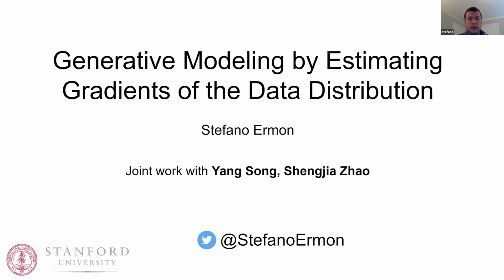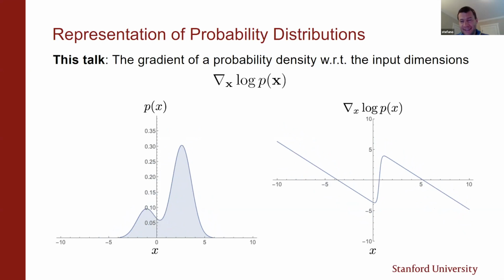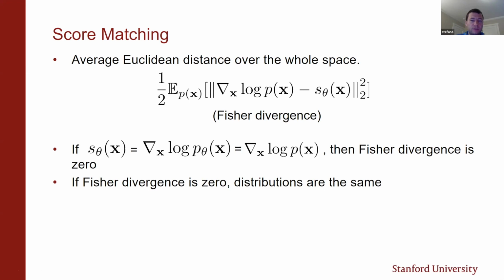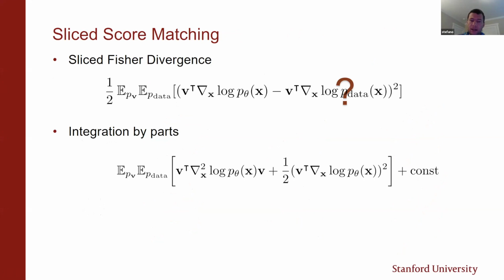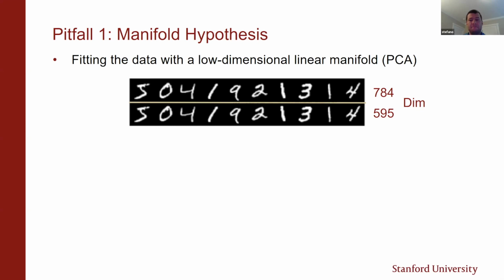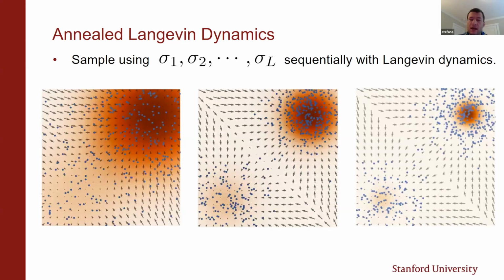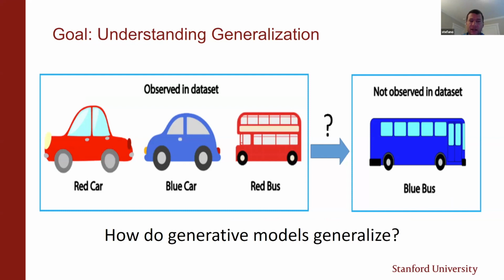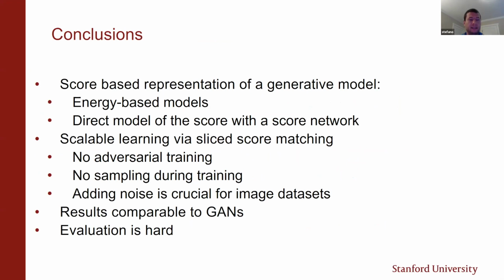Generative Modeling by Estimating Gradients of the Data Distribution - Stefano Ermon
Topic: Generative Modeling by Estimating Gradients of the Data Distribution
Speaker: Stefano Ermon
Date: May 12, 2020